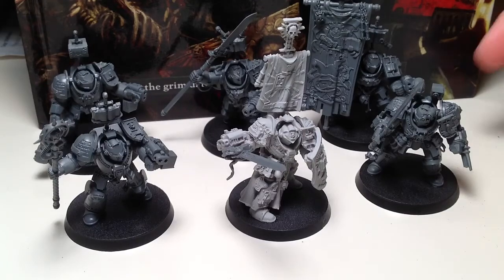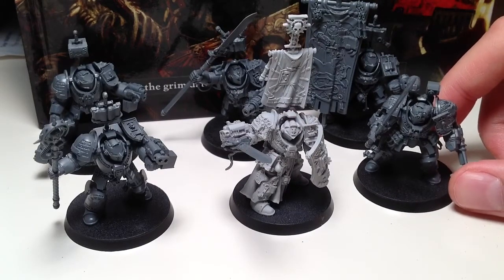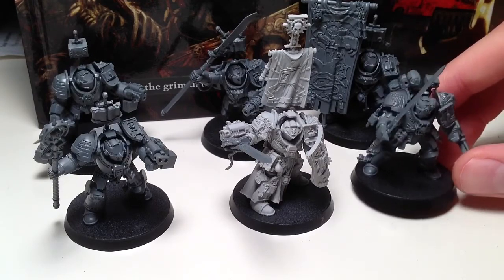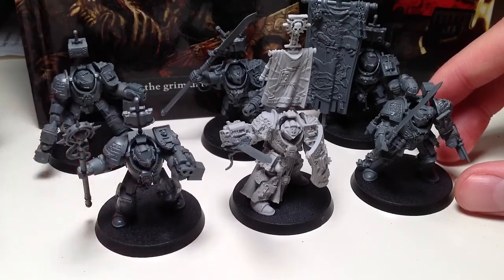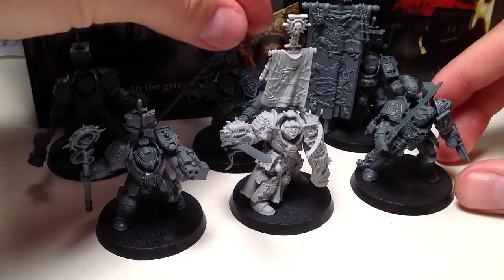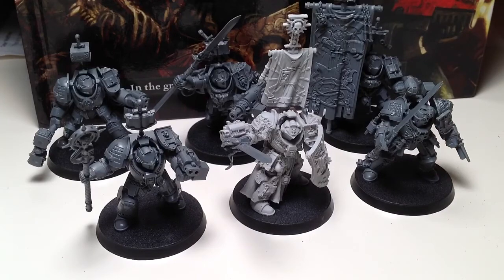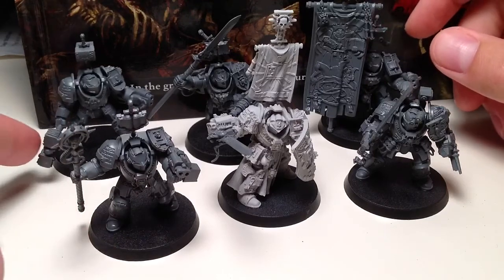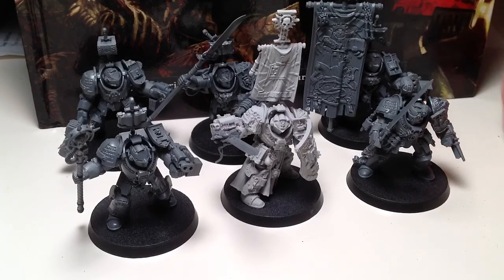Grey Knight Paladin Squad Ideas